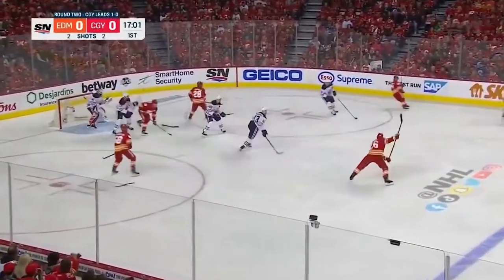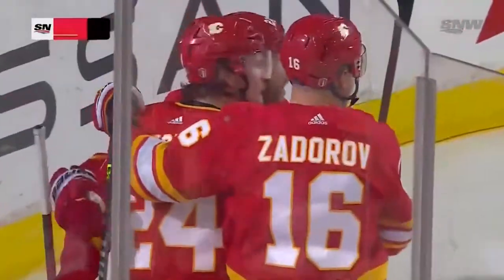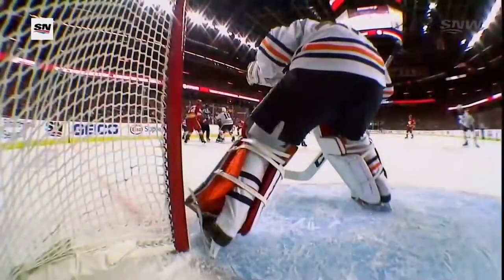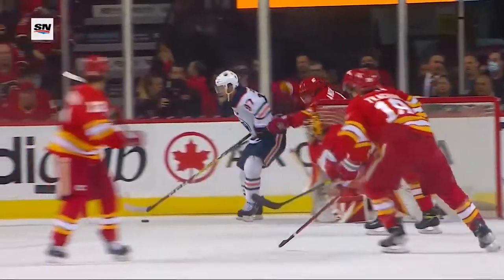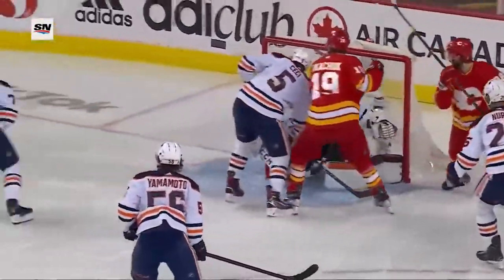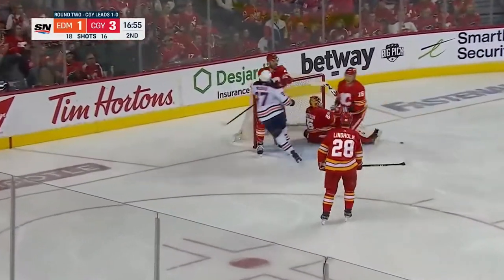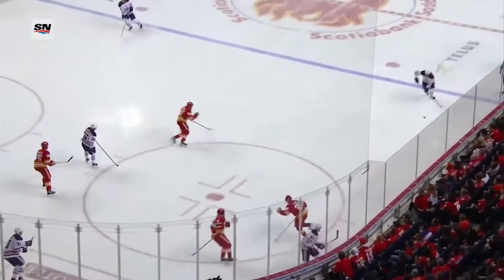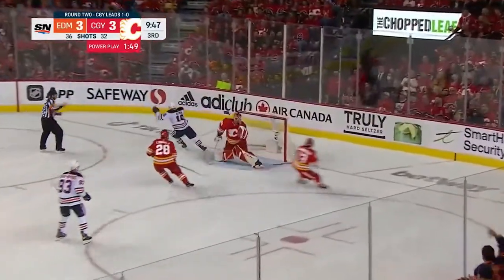NHL Second round / G 2 / Oilers vs Flames 2022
NHL Second round / G 2 / Edmonton Oilers vs Calgary Flames 2022